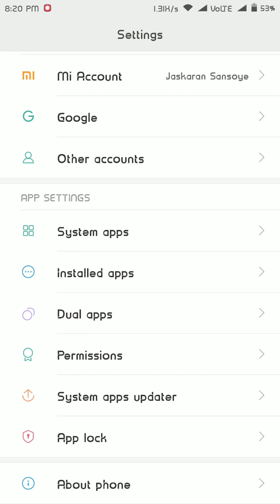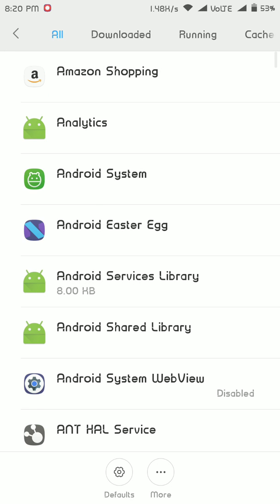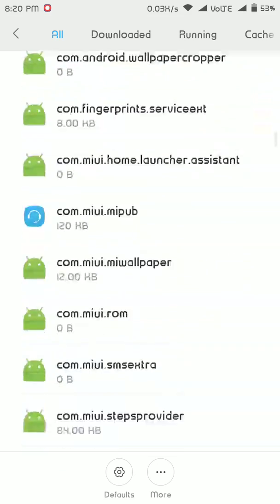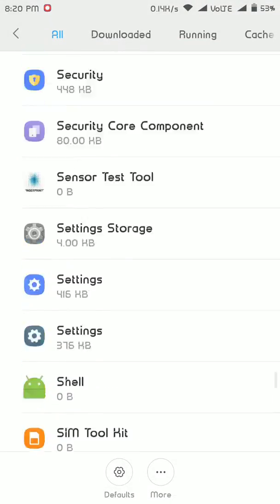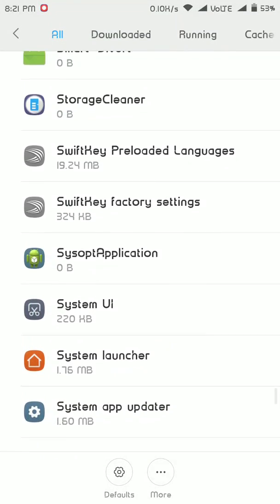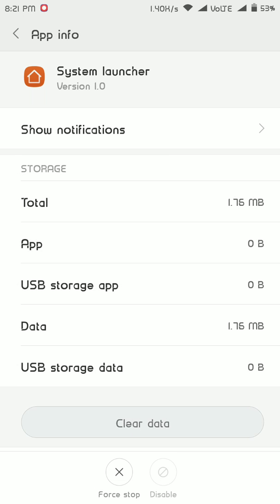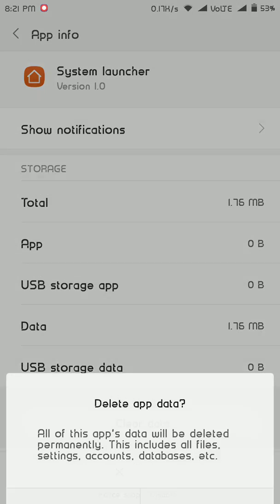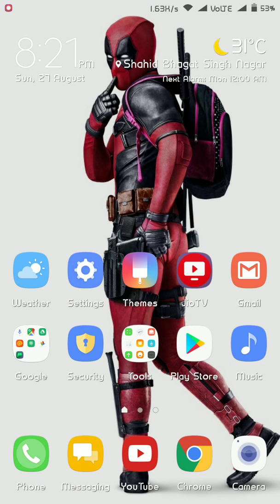Fix!! Battery Problem of Redmi Note 4 after miui 8.5.4.0 Update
Hlo Everyone in this video i have shown you how to fix battery Problem of Redmi Note 4 after MIUI 8.5.4.0 Update ( Battery stopped charging after94%)